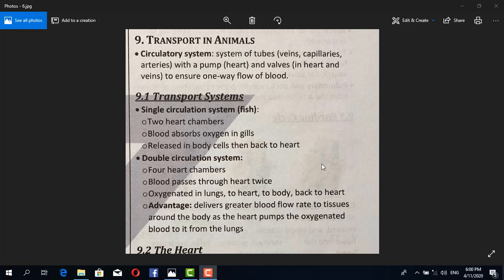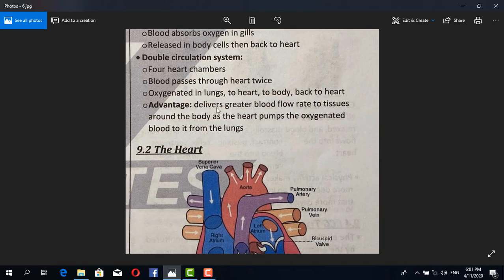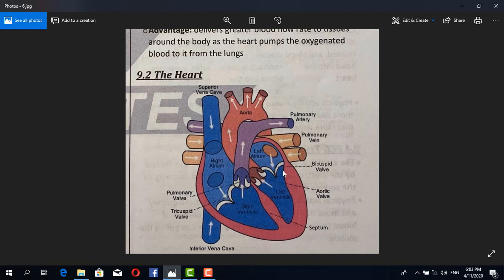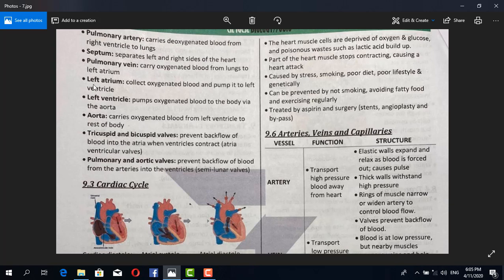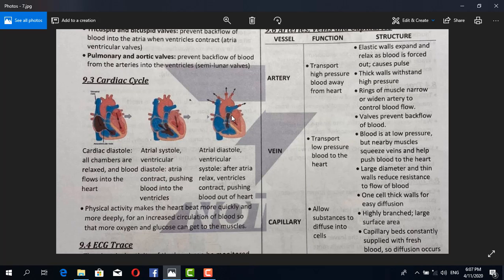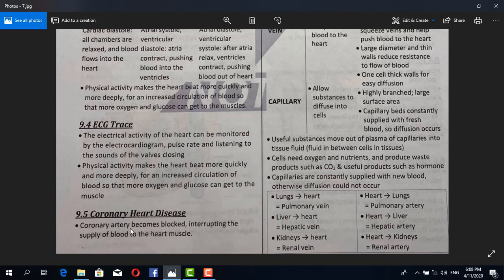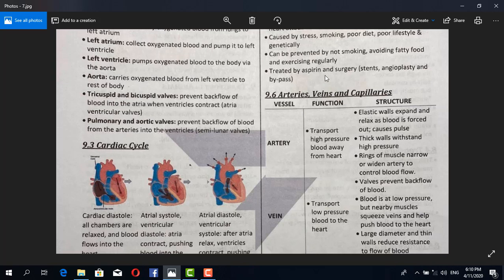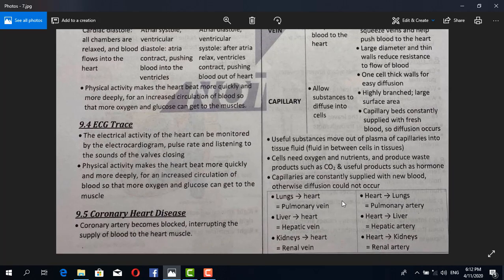Grade 9 biology transport in animals part 1